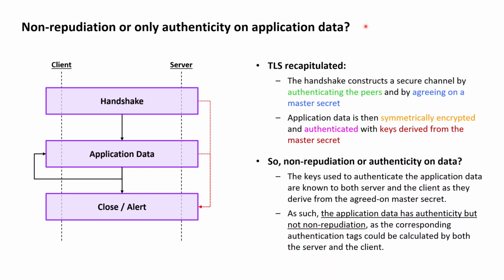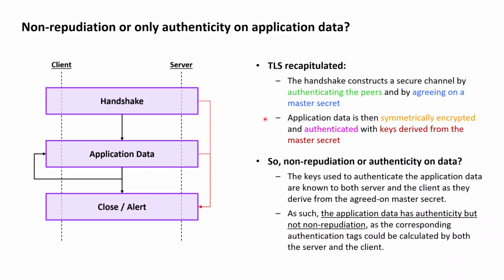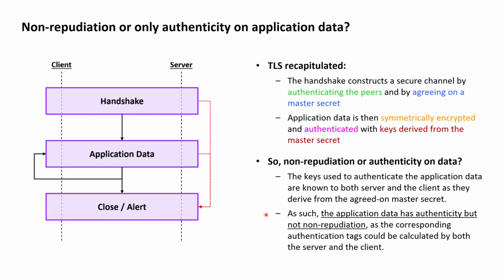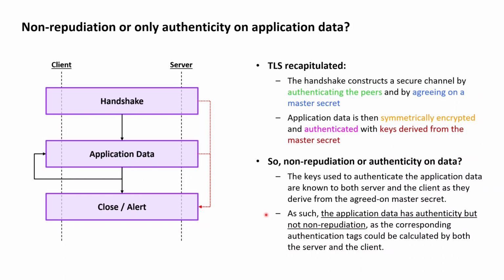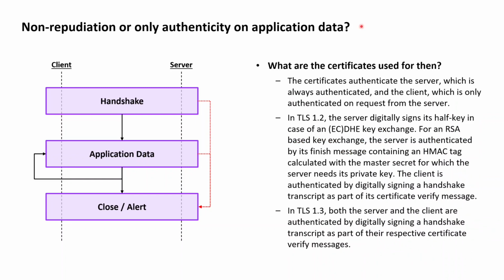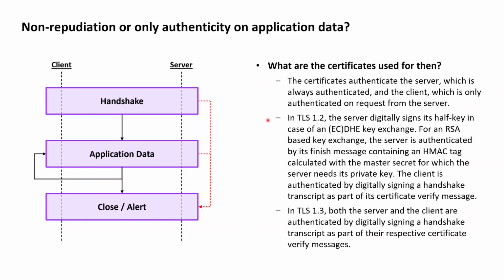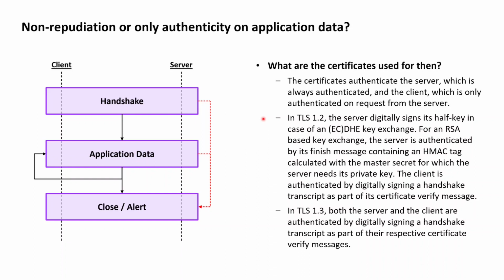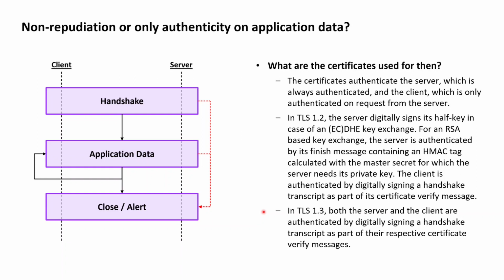TLS Essentials 25: Authenticity or non-repudiation on TLS data?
00:00 Introduction
00:20 Authenticity but not non-repudiation
03:15 Purpose of X.509 certificates

🔷🔷 About 🔷🔷

This lesson on TLS – Transport Layer Security – presents why TLS application data is protected with authenticity only but not non-repudiation, and what purpose X.509 certificates really serve.